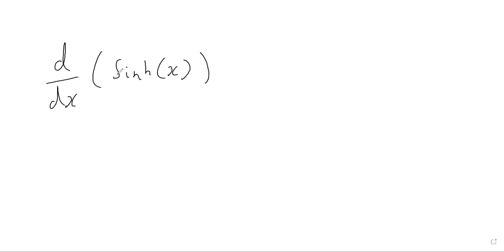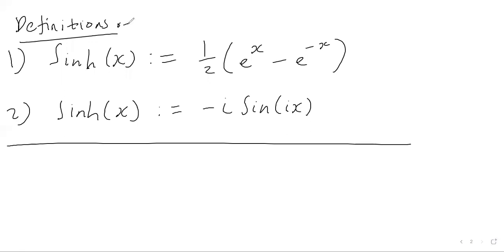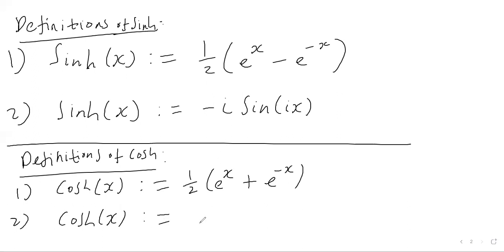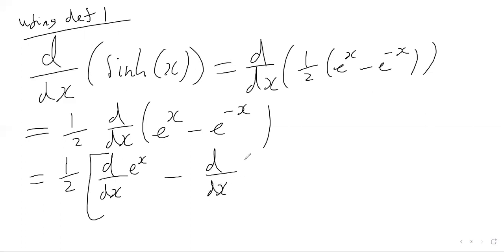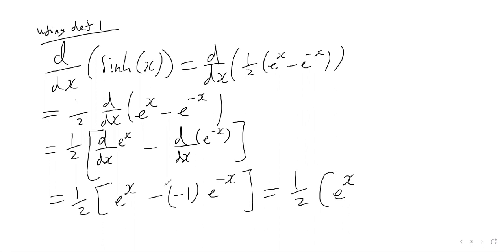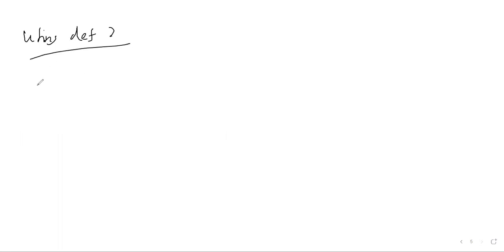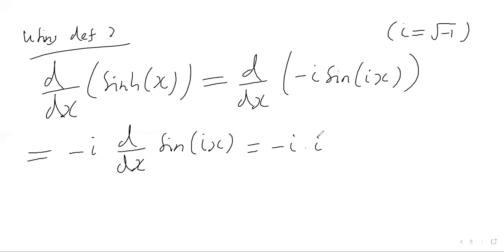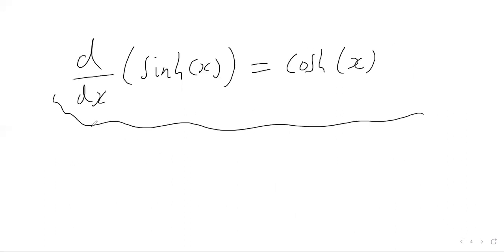HOW DO YOU CALCULATE DERIVATIVE OF sinh(x)? (HYPERBOLIC FUNCTIONS, COMPLEX NUMBERS, EXPONENTIALS)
In this video we differentiate the hyperbolic sine function, sinh(x). We use two different definitions of sinh(x) to do this - one in terms of exponential functions and one in terms of complex variables.

If you would like to receive online tutoring in Mathematics, English, Languages, Sciences, etc, or if you would like to become a tutor yourself, please check out the following companies and use the links below to sign up: